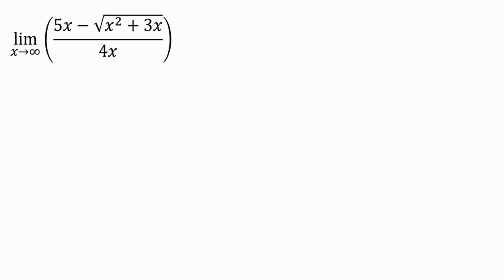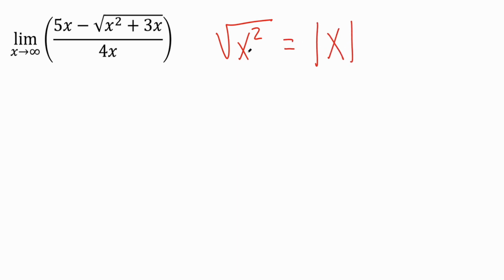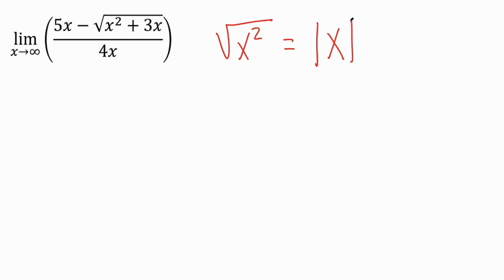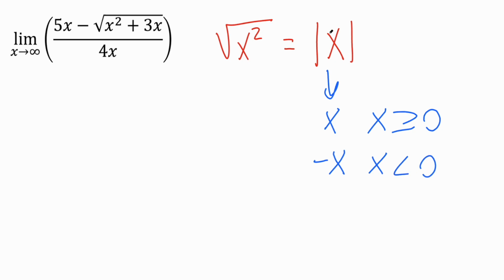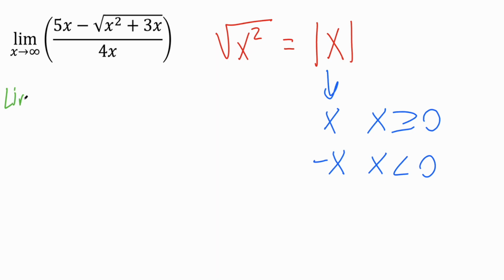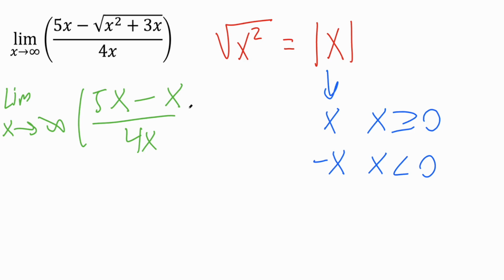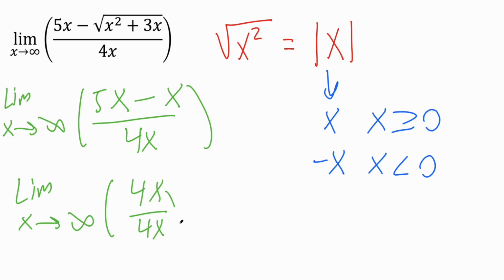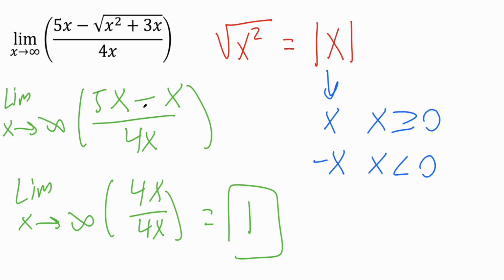Limit of ((5x – sqrt(x^2+3x))/(4x)) as x approaches infinity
Workbooks that I wrote: